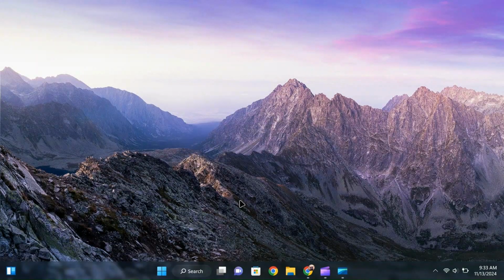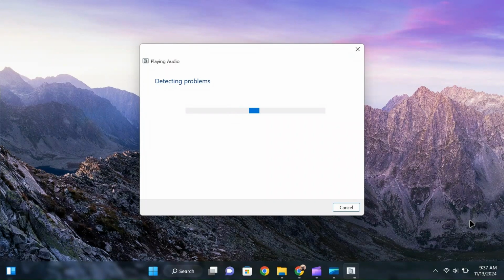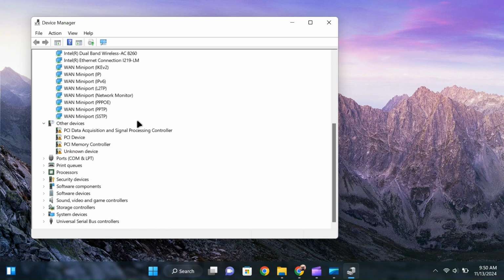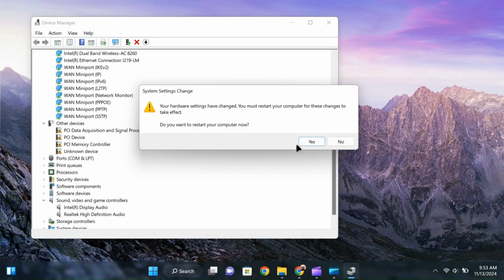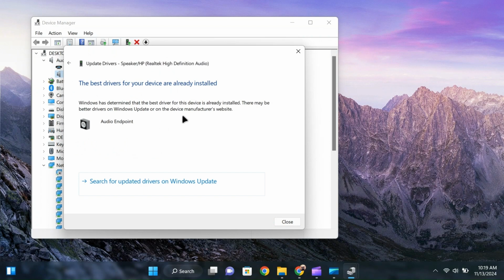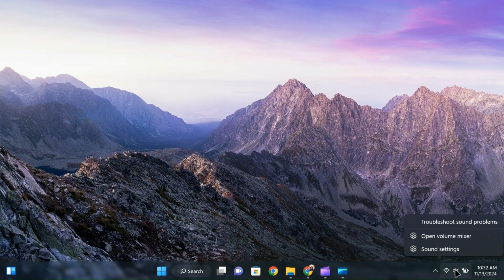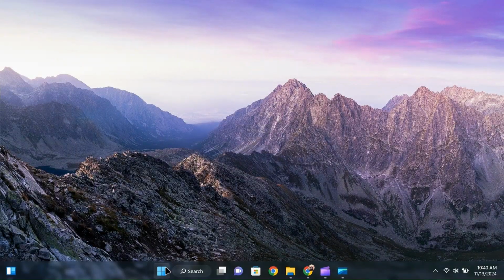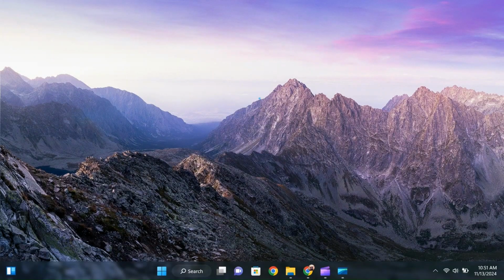PC Speaker Not Working on Windows? EASY Fixes Inside!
Is your PC speaker not working? Don’t worry;  we cover quick and simple solutions to restore your audio in no time! If you’re facing problems with no sound on Windows 10 or 11, we’ll show you how to fix it step by step, whether the issue is a missing audio driver, muted settings, or a no-sound error in specific applications. By following this guide, you’ll learn how to fix sound on Windows, so your PC’s audio is back up and running smoothly.

We begin by showing you how to check for common issues, like loose connections and muted volume settings. Many times, a no sound fix is as simple as ensuring everything is correctly plugged in and your PC recognizes the right audio output device. But if it’s more complicated, we’ll walk you through using Windows troubleshooting tools to diagnose problems like Windows audio not working or no audio output device installed Windows.

For those wondering how to fix no sound when a driver issue might be causing it, this video covers Windows audio driver download and updates, along with how to reinstall drivers if they’re corrupted. We’ll also help you troubleshoot Windows sound not working issues that often come up after updates. These updates can sometimes lead to low or distorted sound, and we’ll guide you through adjusting Windows settings and how to fix low sound problems on Windows.

If you’re dealing with no sound in specific applications, don’t worry. We’ll go over the Volume Mixer settings in Windows 10 to make sure every application has the right sound level, as well as how to disable sound enhancements, which can sometimes interfere with audio output and cause distortion.

Finally, we include pro tips that can solve more complex issues, like restarting Windows Audio Services and ensuring the latest updates are installed. Knowing how to fix audio problems in Windows 10 or 11 can save you from hours of frustration. Our tutorial aims to be comprehensive yet straightforward, helping you diagnose and fix sound issues on your PC quickly and effectively.

We hope this guide resolves any PC speaker not working issues and restores your sound. Be sure to leave a comment if you have additional questions, and don’t forget to like and subscribe for more helpful tutorials on how to fix sound on Windows 10 and other PC troubleshooting topics.